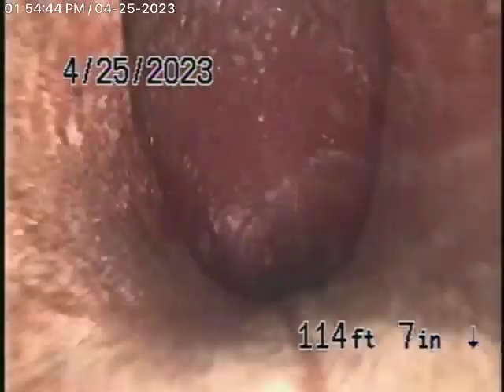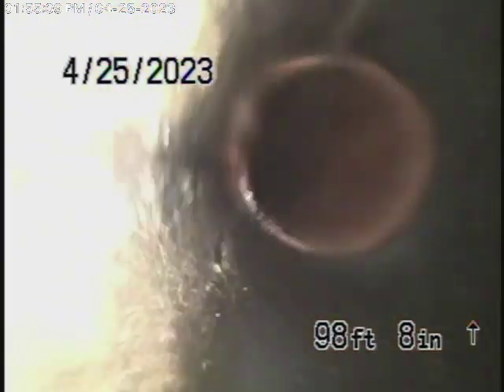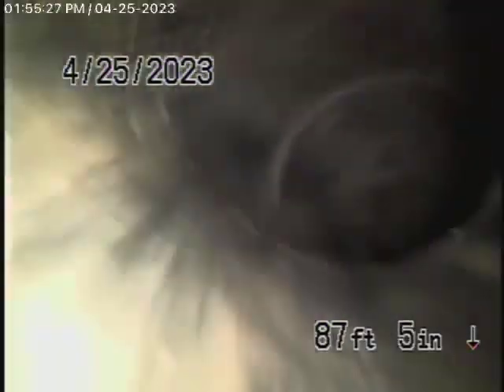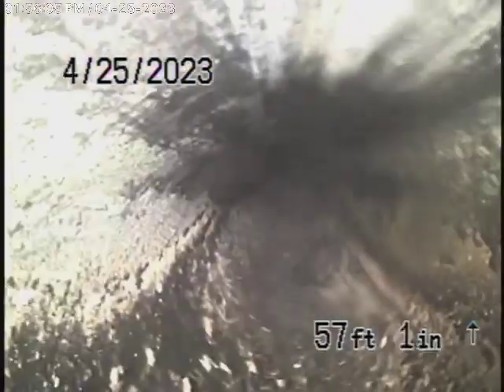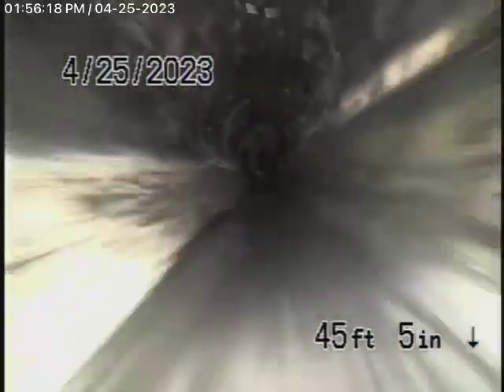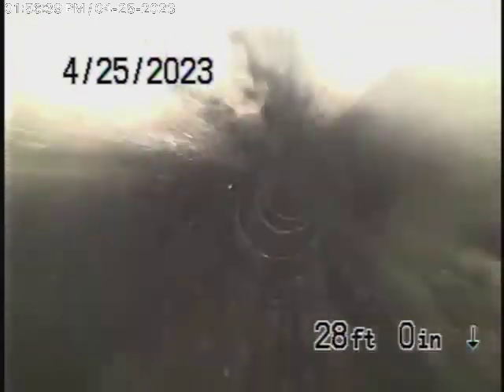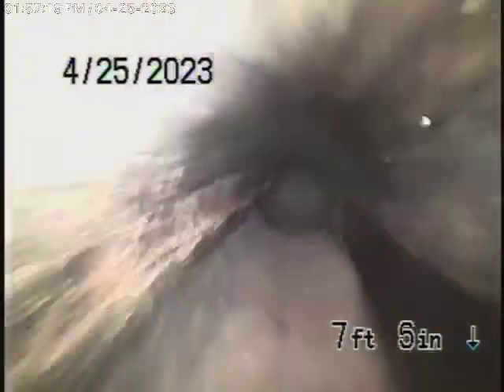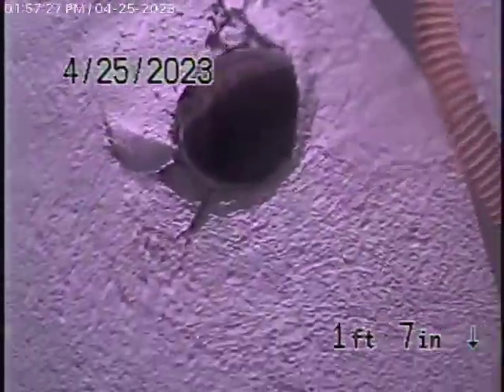3373 Cazador St